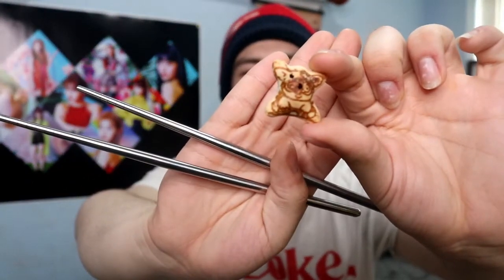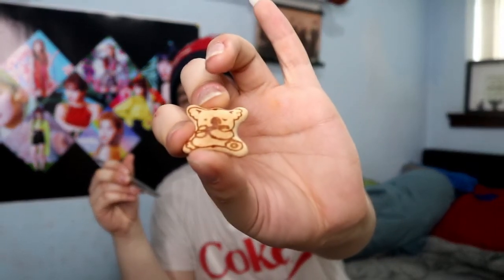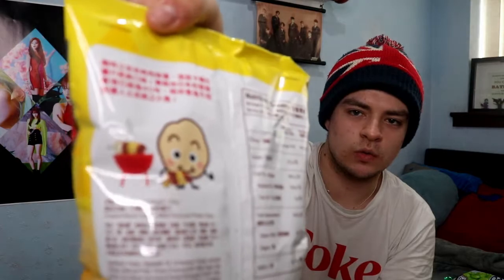ASIAN SNACKS AGAIN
yes another one

also side note: i think I got the country of origin wrong for the cherry blossom lays I think it's Japan not China